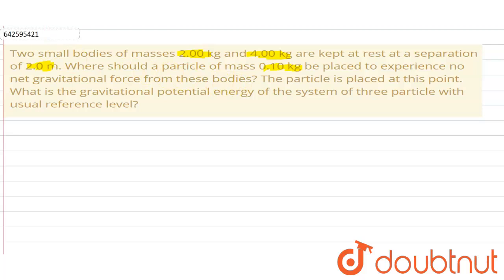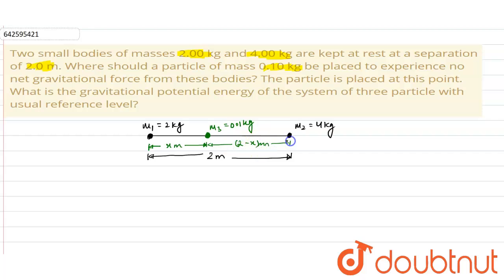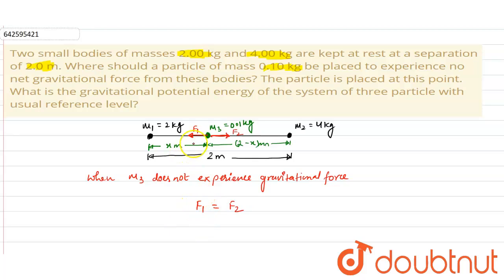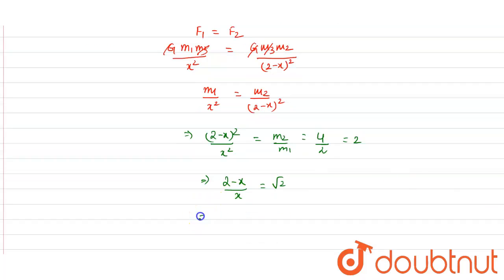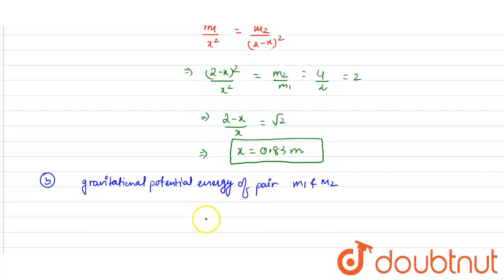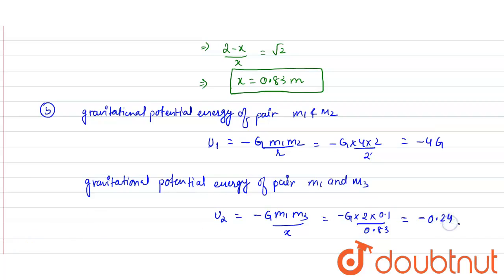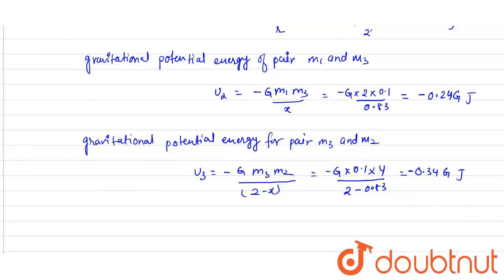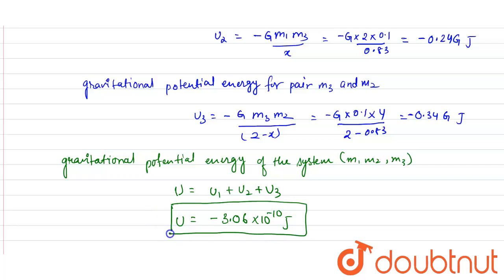Two small bodies of masses 2.00 kg and 4.00 kg are kept at rest at a separation of 2.0 m. Where ...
Two small bodies of masses 2.00 kg and 4.00 kg are kept at rest at a separation of 2.0 m. Where should a particle of mass 0.10 kg be placed to experience no net gravitational force from these bodies? The particle is placed at this point. What is the gravitational potential energy of the system of three particle with usual reference level?
Class: 11
Subject: PHYSICS
Chapter: GRAVITATION
Board:IIT JEE

👉 Have Any Query? Ask Us.